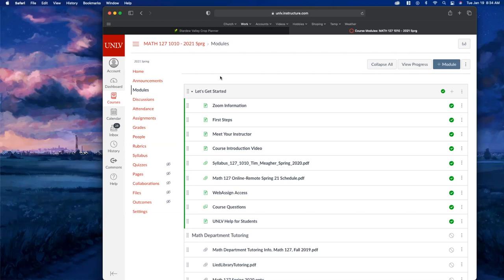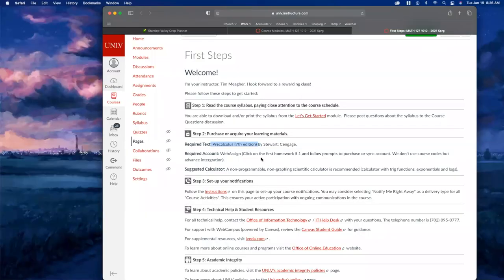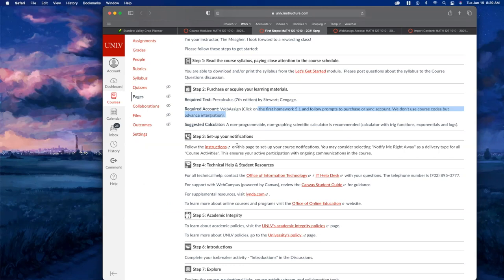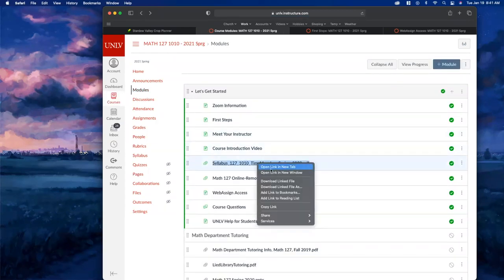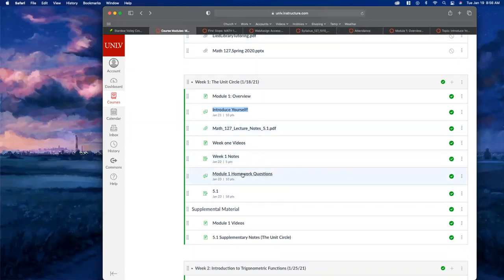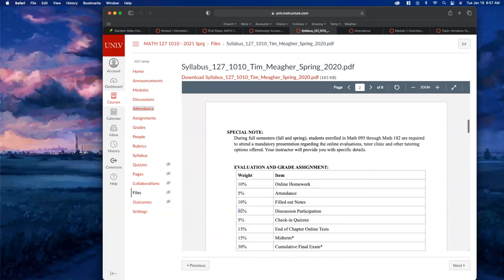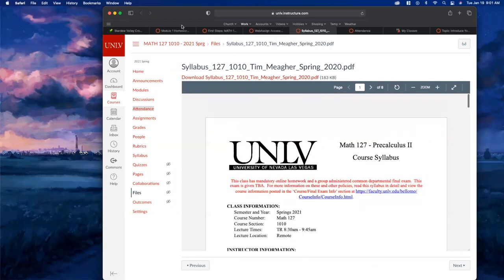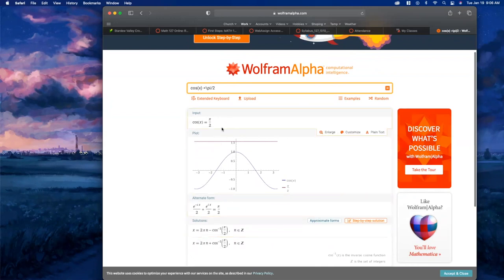Math 127 Spring 2021 Intro